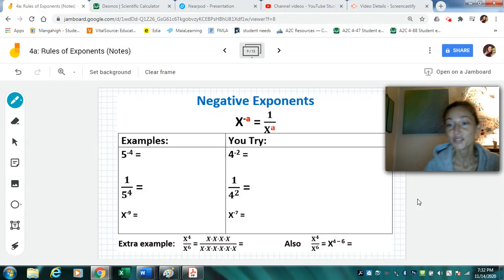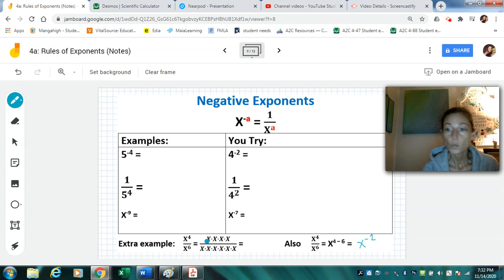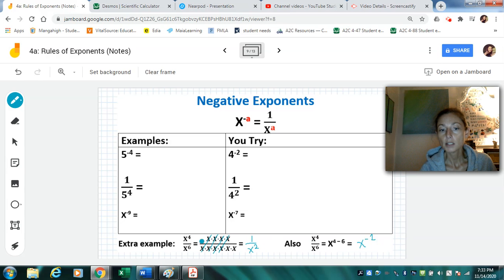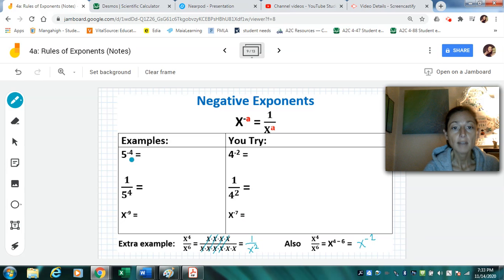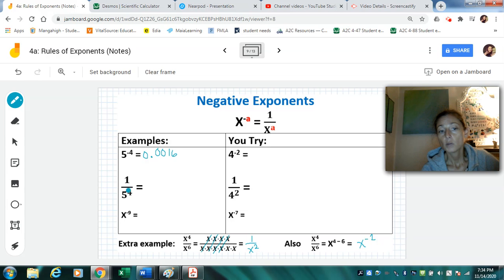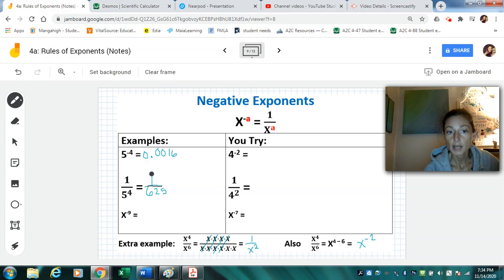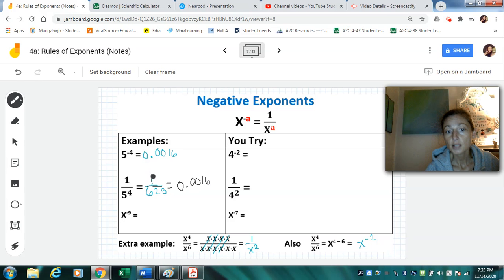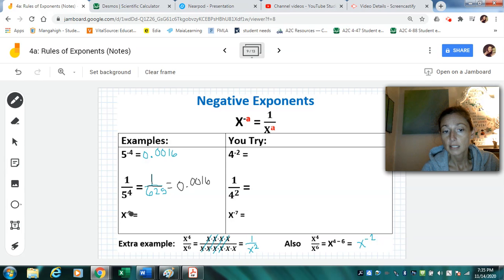Nearpod Video 9: Negative Exponents